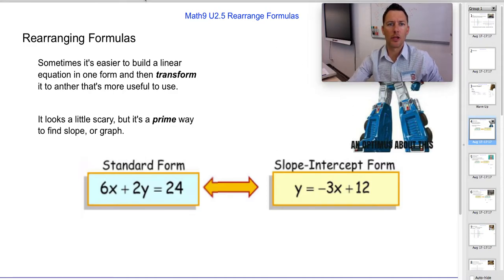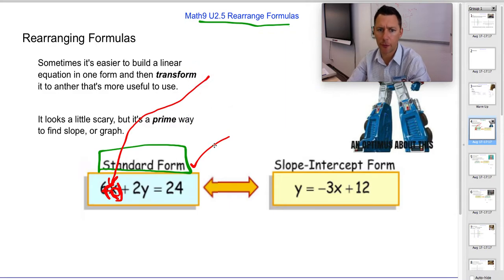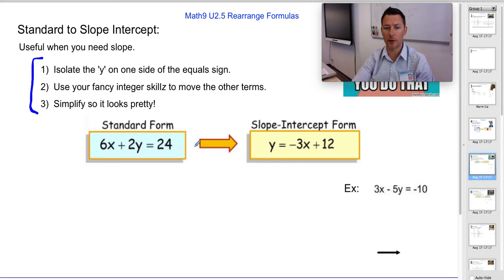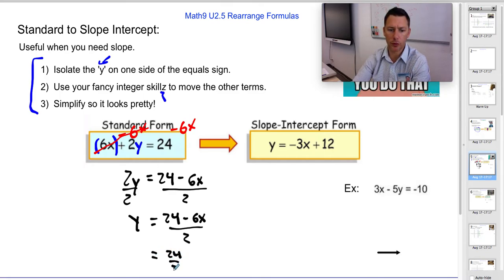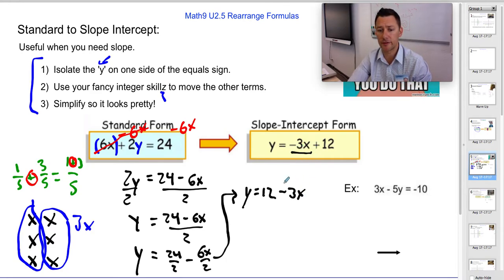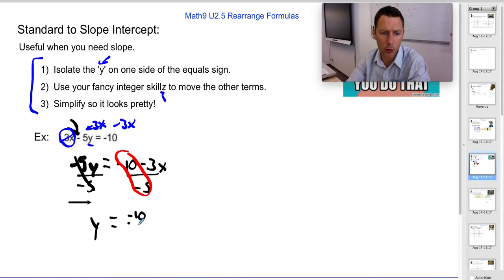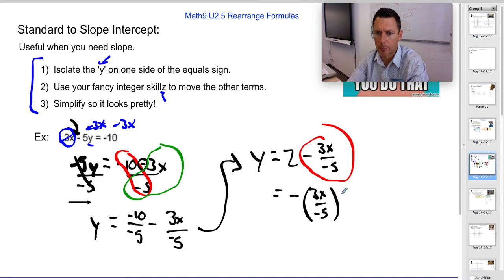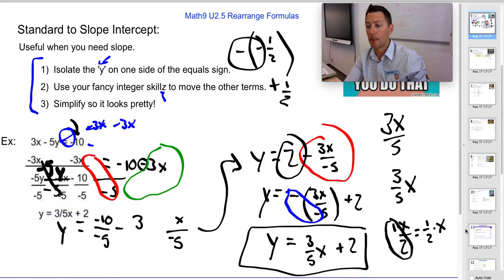M9U2 5 Rearrange Linear Formulas VIDEO 1:2